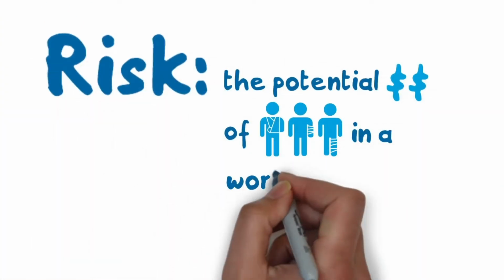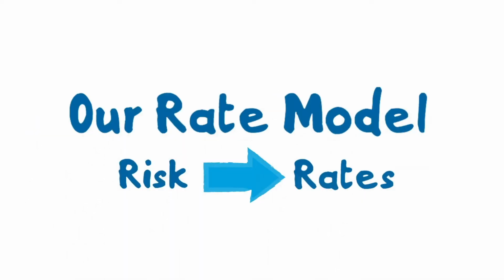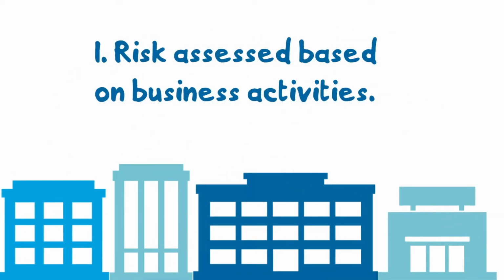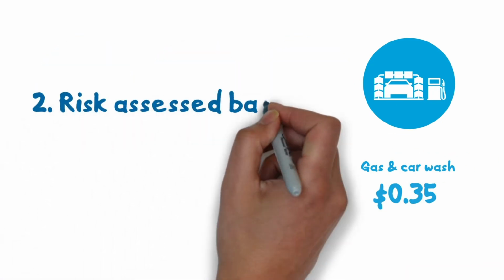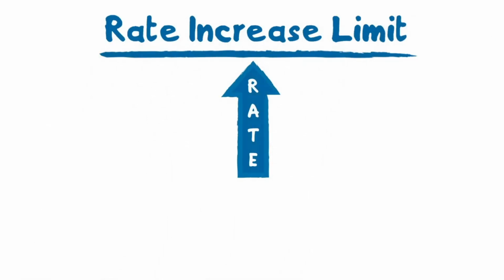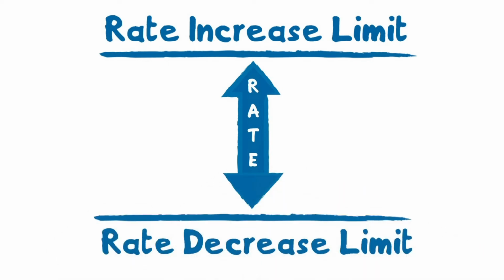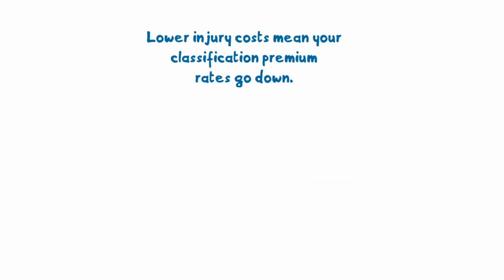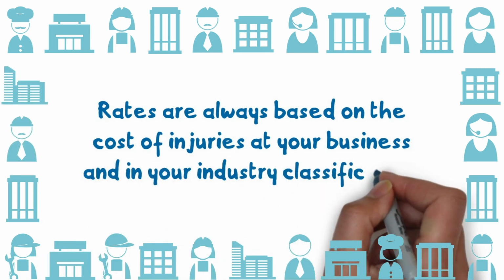How WCB Manitoba Premiums Are Determined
This video gives an overview of how the WCB of Manitoba sets premiums and rates for workers compensation insurance.

WCB insurance protects employers and workers in the event of a workplace injury or illness. Workers compensation insurance covers wages while an injured worker recovers, pays for extended healthcare benefits and protects employers from lawsuits.

WCB premiums are based on a combination of the risk of incurring claims cost and the value of what is insured. We define risk as the potential cost of future workplace injuries (based on the costs of past claims) and determine value using the assessable payroll of an insured workplace.